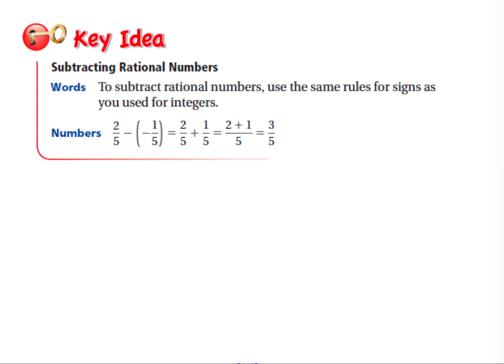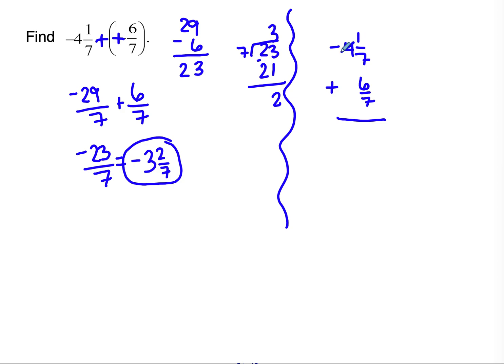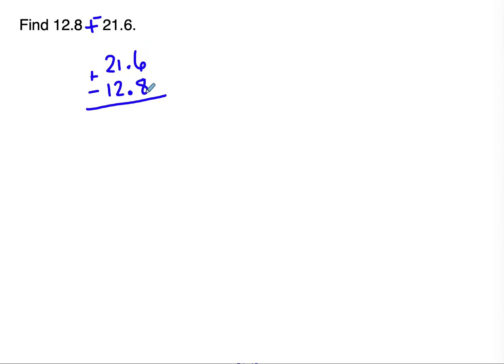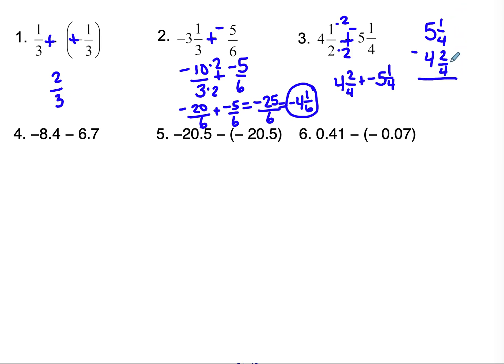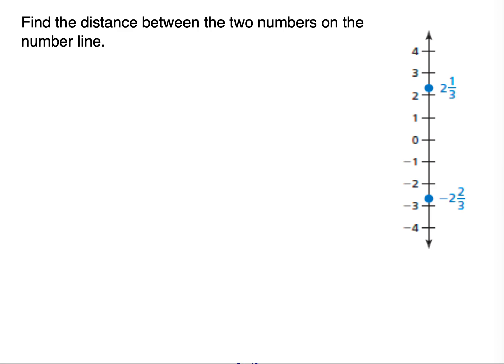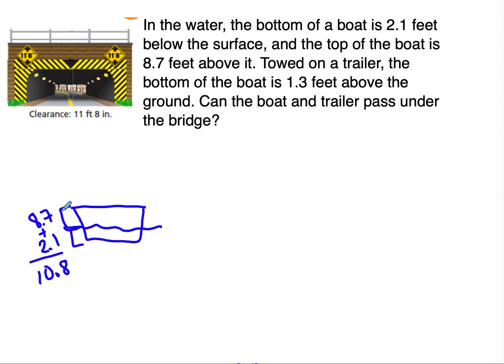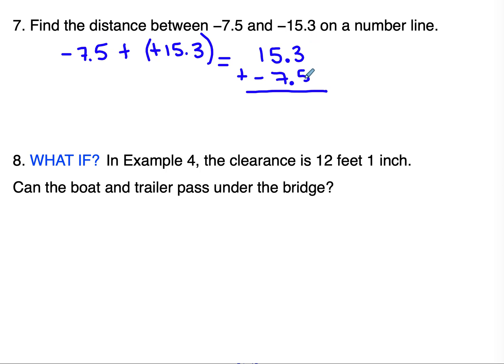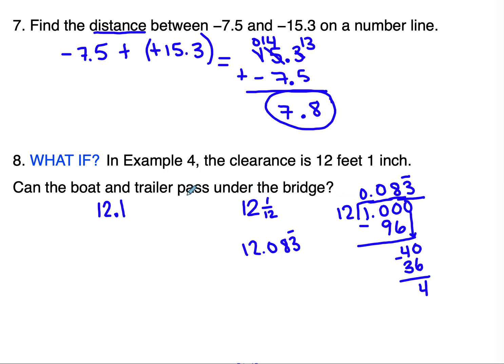1.5 Subtracting Rational Numbers